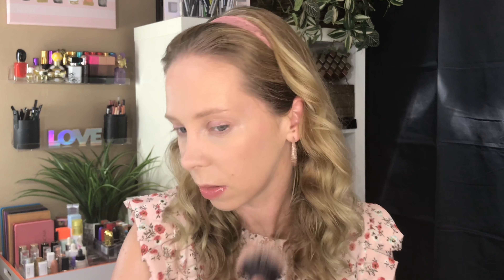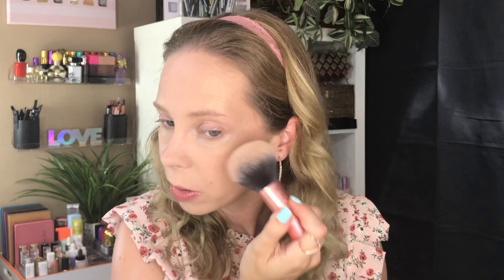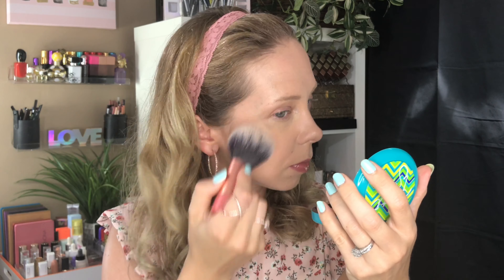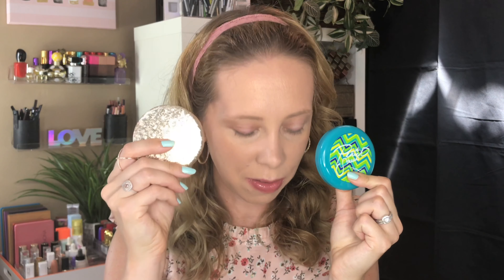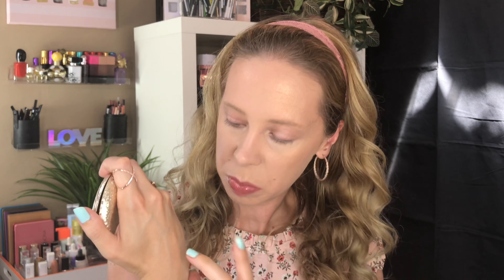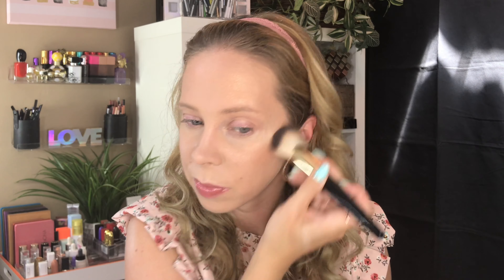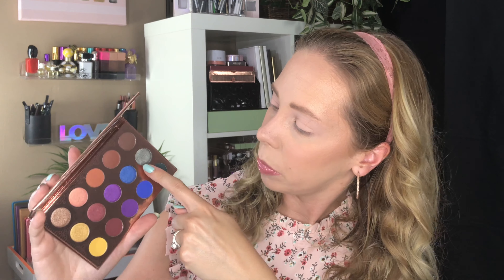NEW at Marshalls!!!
Products Mentioned:
Marshalls goodies.

What I'm wearing:
Prep:   DermaE Advanced peptide and collagen serum
Primer: n/a
Tools:  n/a
Foundation:   Believe beauty skin finish foundation - soft beige
Concealer:     Armani concealer
Powder:  it cosmetics bye bye pores pressed powder
Contour/bronzer:     Revolution bronzer/highlight duo
Blush:    Essence the blush in 50 blooming
Highlight:  Mac X Patrick Star hot and heavy finishing powder & Milani amber necter illuminating face powder
Brows:      collab shape and shade brow gel
Setting Mist:  n/a
Eyes:    bh cosmetics its my raye raye palette
Lips:     Maybelline lifter gloss
Nails:  Essie Seas the day
Hair:    n/a
Top: TJMaxx Clearance
Earrings:   Kohls
Necklace: n/a